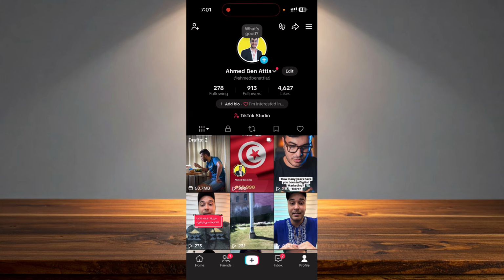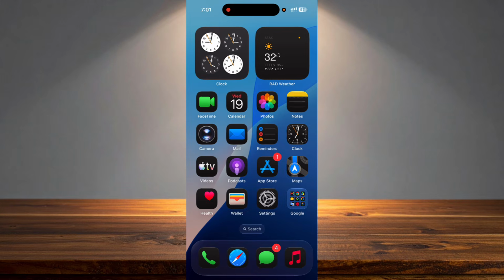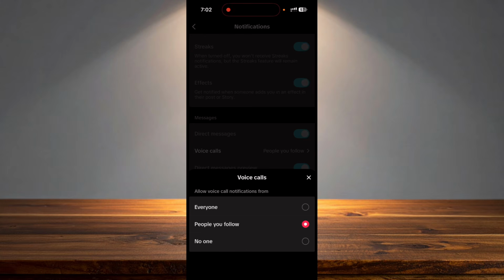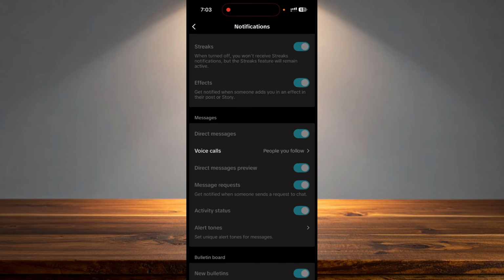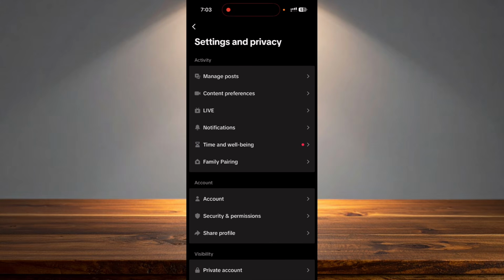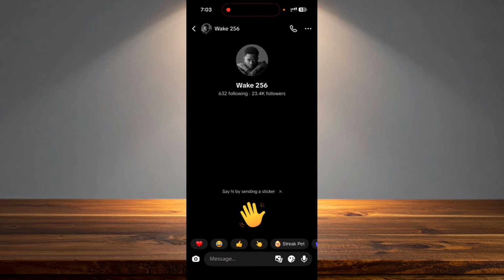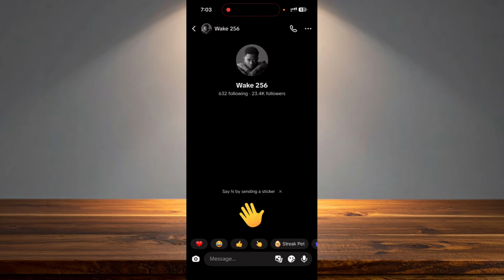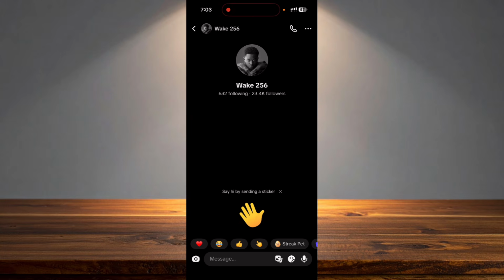How to Get the Call Option on TikTok (2026 Update)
Are you missing the new voice and video call feature in your TikTok direct messages? Having the call option not showing up on your profile can prevent you from reaching friends directly without switching to other messaging apps. In today's video, we are going to show you how to get the call option on TikTok step-by-step so you can fix missing feature glitches, update your app permissions, and unlock direct calling on your account.